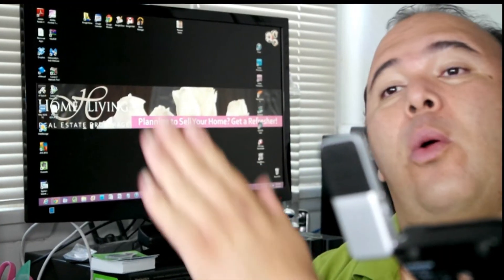Make Google Voice Better with ObiTalk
Google Voice is a fantastic app but what makes it better is the Obi Talk from Obihai. It creates a dedicated phone line for Google Voice. You can also route your number to any device or all of them.
Diego Loya is a Realtor / Broker for Home Living Real Estate Brokerage and a contributor to The Agent Spot.